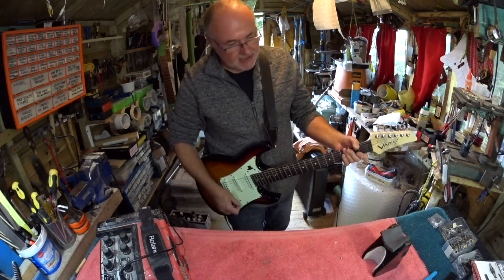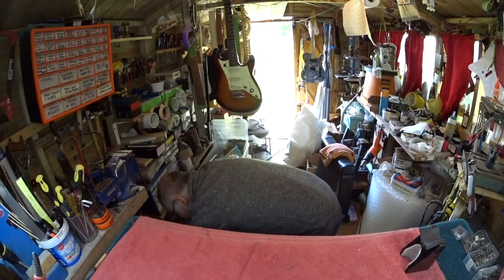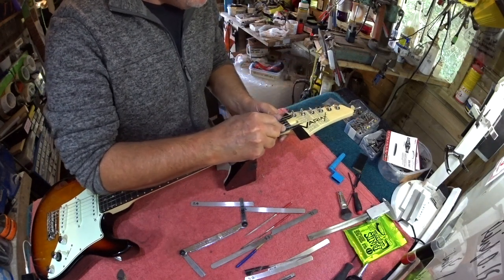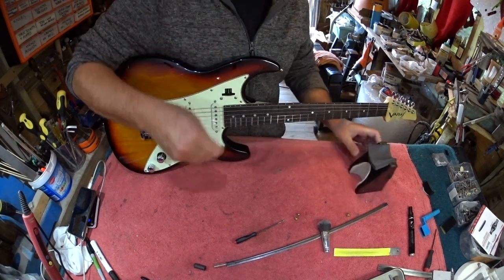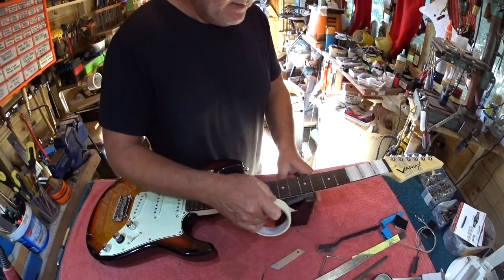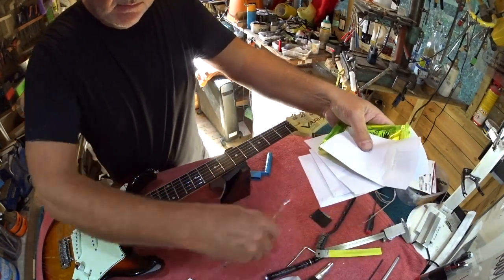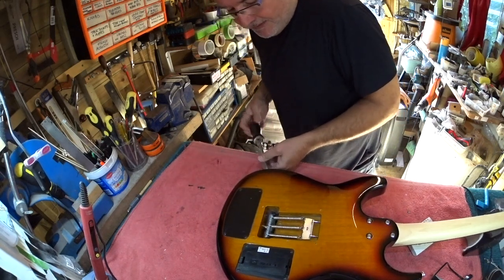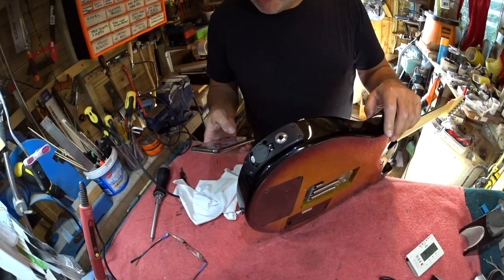Variax JTV69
Lockdown backlog video special: James Tyler Variax

I only ever had one of these in the workshop before (Doc's 1st generation Variax) and I could not bring that thing back to life. There were no online wiring resources at the time so it remained broke. I vowed at the time never to take apart another one of these things as long as I lived...
Well, I nearly kept that vow. This was supposed to be a straight forward set up and so it was... until I gently waggled the jack socket and the sound cut out. Ok I thought, I can't give this back to the customer with an intermittent fault, so I took a look at the jack socket. Ugh, of course it wasn't simple. The barely-attached wire that was causing the cut-out gave up and I was faced with a repair job. But - being a Variax - it wasn't straightforward. I would either have to buy a connector block (could I find the correct one anyway??) or solder the errant wires direct to the printed circuit board which is what I ended up doing.
Sound-wise I was impressed by the basic tones (especially the Les Paul simulation) and the acoustic models... but there were a few in there that I'm not sure I'd want (the resonators). Still, you can see how useful this guitar is to a gigging covers-band kind of musician. This gives you the freedom to play all kinds of styles of music with the same guitar. Eventually, as a covers band guitarist, carrying two or even three guitars to a gig takes its toll and the Variax is a credible way round that.